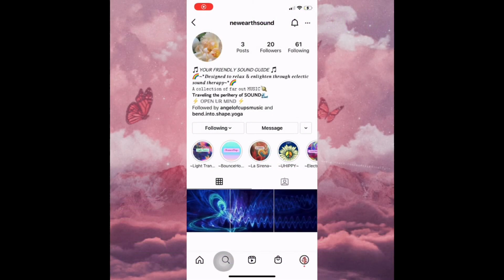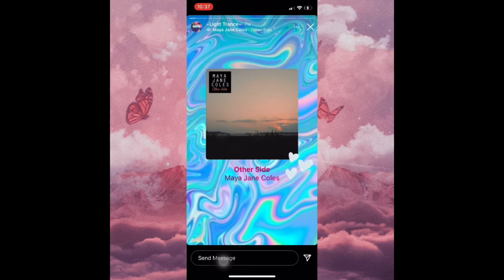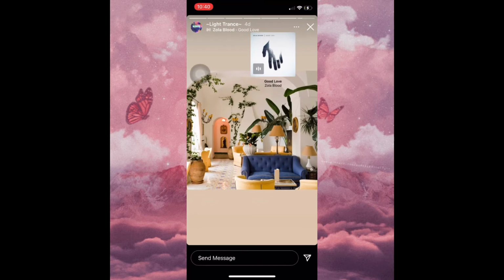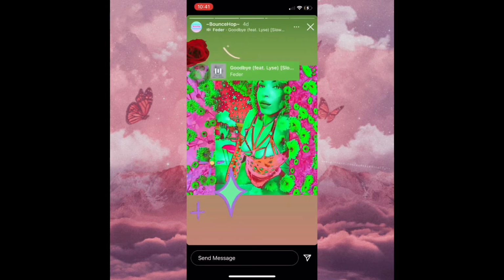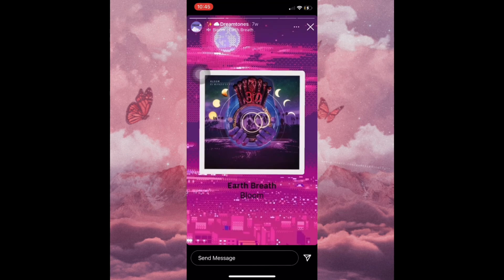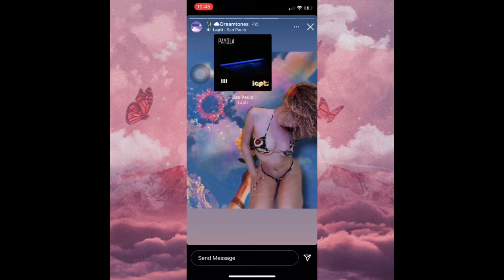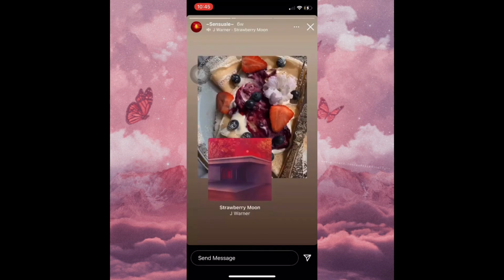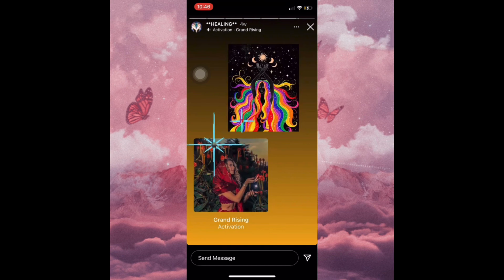Intro + LiVE DEMO༒ to ♡︎NEWEARTHSOUND♥︎ INSTAGRAM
❤︎ Warm hugs everyone! I decided to make a mini intro to NewEarthSound a little project on Instagram I’ve started to help shift energy and space via sound therapy on social media... take a break from scrolling and trolling and dive into @NewEarthSound... an Instagram that features underground and new / independent artists that are paving way with their unique sounds. browse the highlights to experience new music through organized playlists that have similar sounds depending on the highlight.

Watch the video for a live demo & intro... still in beginning phases I hope this brings inspiration to the ways that we utilize social media & create with it as well as bringing exposure to amazing artists that deserve more credit ❤️

Thanks for tuning in , feedback &!CONSTRUCTIVE criticism is always appreciated xo

“Like” NewEarthSound on Facebook